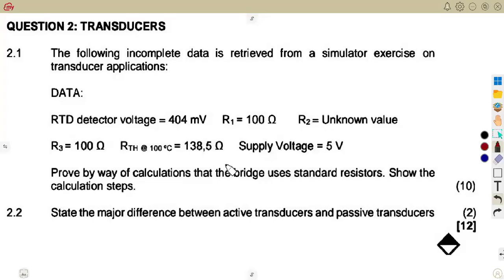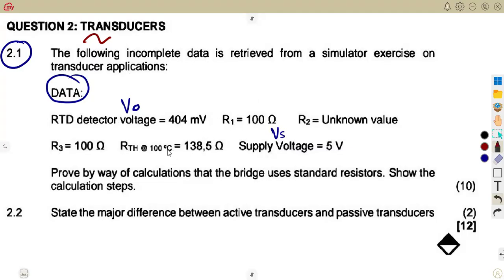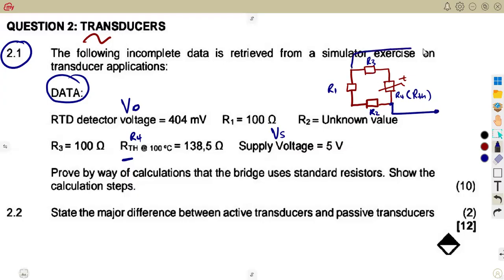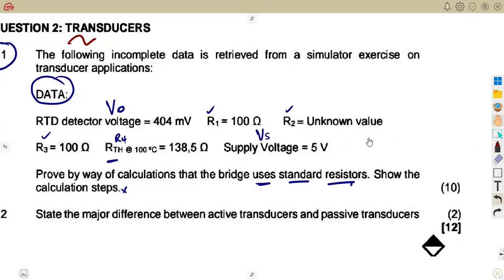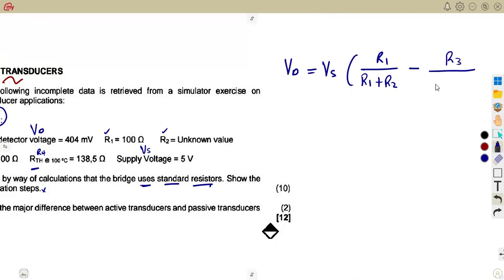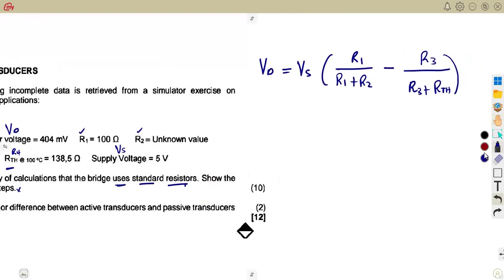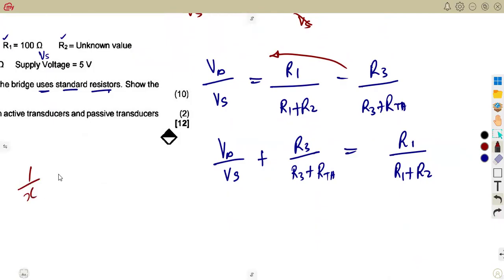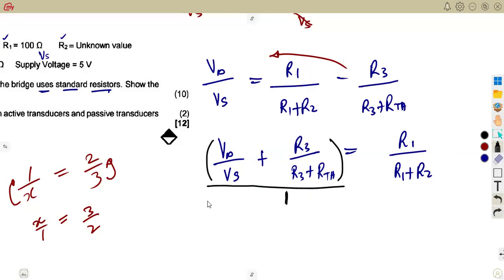Industrial Electronics N6 Transducers April 2024 Exam